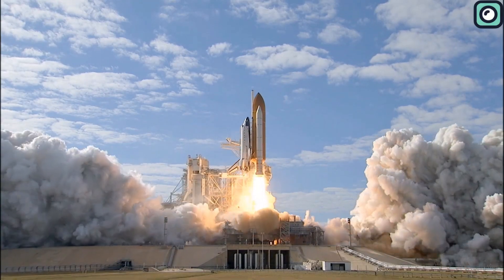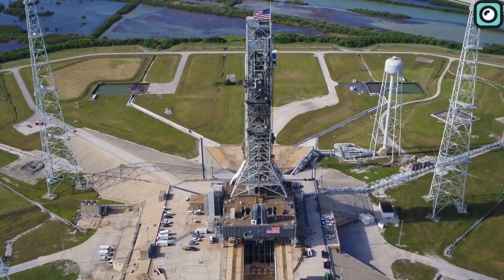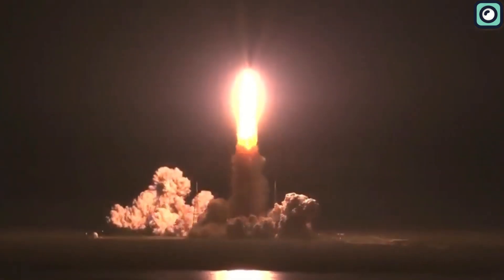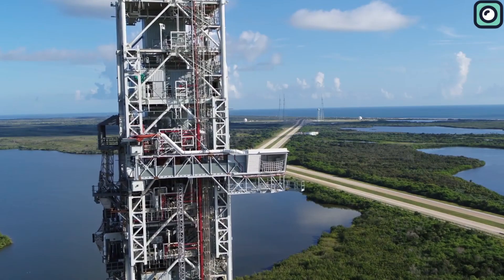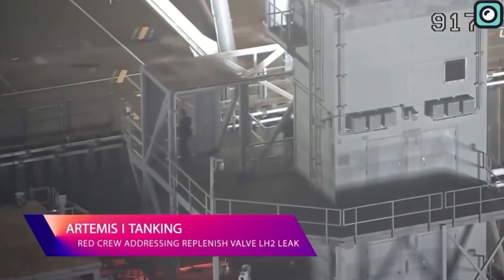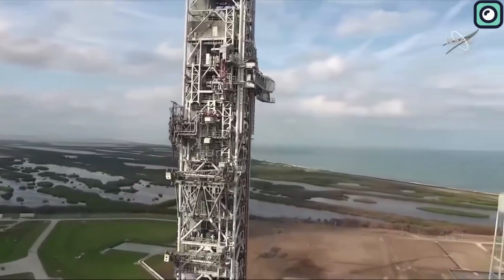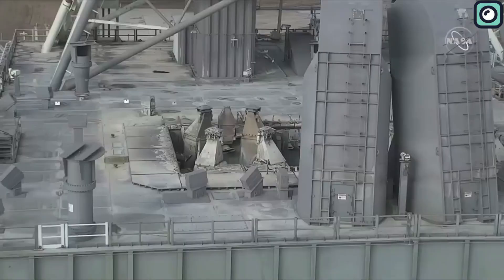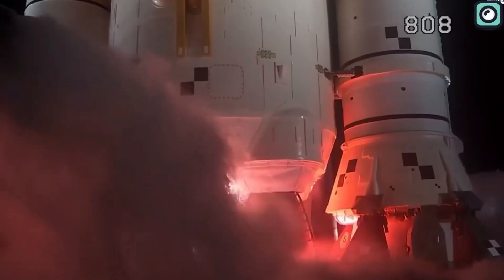NASA Launch Tower in Big TROUBLE after Artemis 1 launch?!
The launch tower that was made for Artemis 1 is not just another tower. It is quite a special one. It took a whole decade to build this tower which now helped NASA launch its biggest rocket. For historical context, it wasn’t built specifically for Artemis 1, as it was initially developed for NASA’s Constellation program, and back then the development costs were around 668 million dollars. After that program got canceled, NASA planned to perform modifications to the tower, so it can be prepared to launch the SLS rocket. NASA did the necessary modifications, and the expected costs for the tower have crossed the 1 billion mark. All the costs and time are there, but no one really cares after the successful launch. Everyone knows, these rockets are big machines, and in the case of the SLS rocket, it produced 8.8 million pounds of thrust to take the heavy rocket into space. Thankfully the launch went successfully. It was an emotional moment for the management and staff working on it. Because it was long overdue and the whole astronomy community was waiting to see it take its flight. Every time it was supposed to launch, a problem occurred which delayed the launch. Sometimes, it was the rocket, and other times the weather.

What happened to the launch tower? Will it be a big trouble for NASA? Let’s find out!

Please Scubscribe to our new channel!

We make these videos to educate others in a motivational/inspirational form. If any owners of the content clips would like us to remove their video, we will do so as soon as possible.